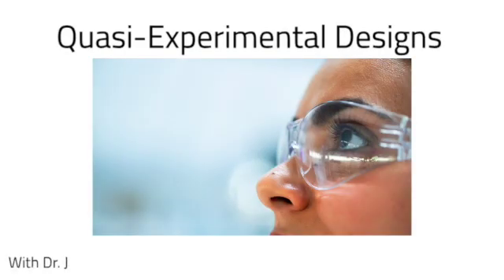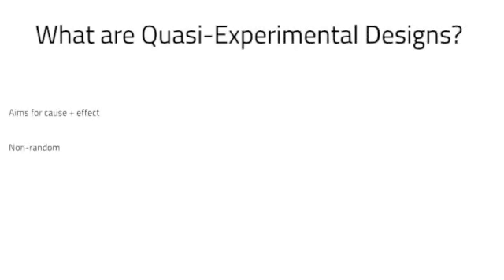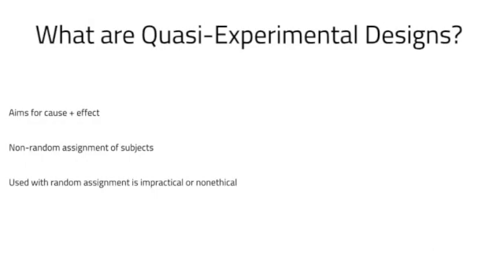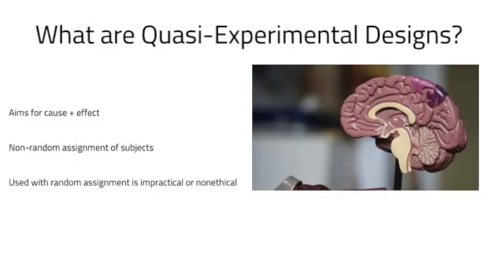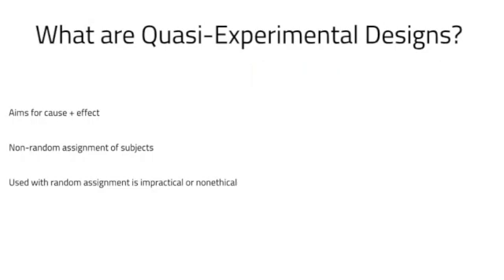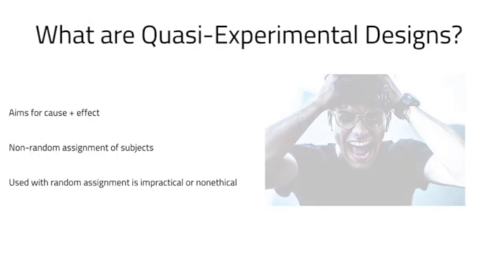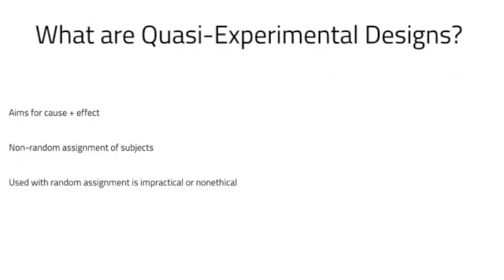Quasi-Experimental Designs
Here you will learn about Quasi-Experimental Designs